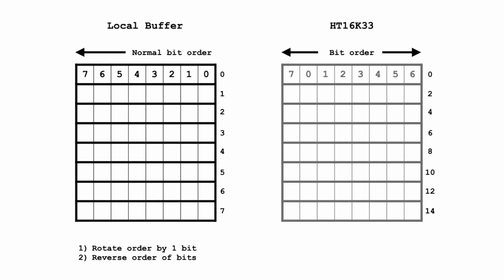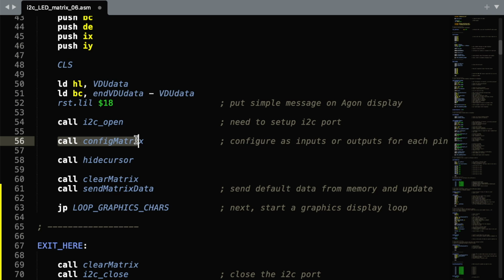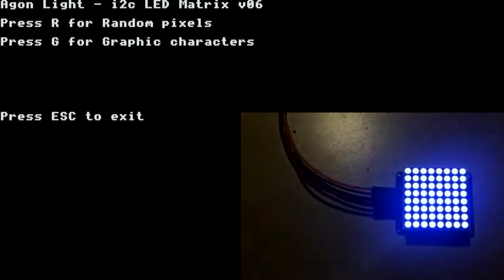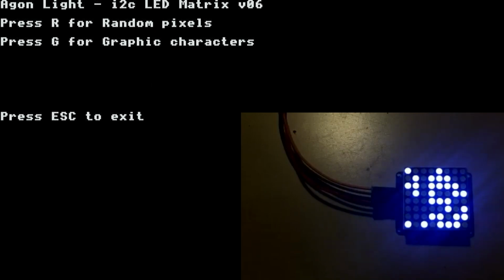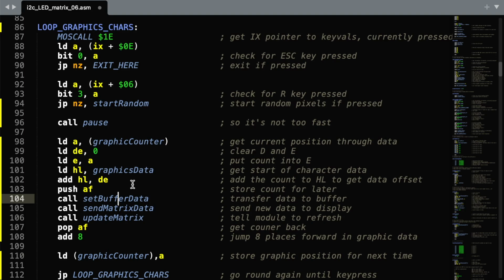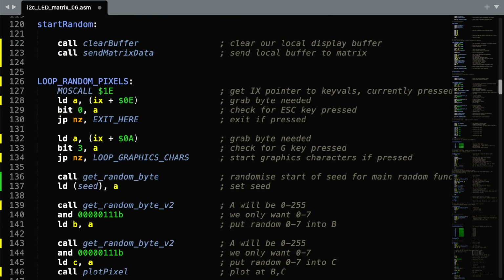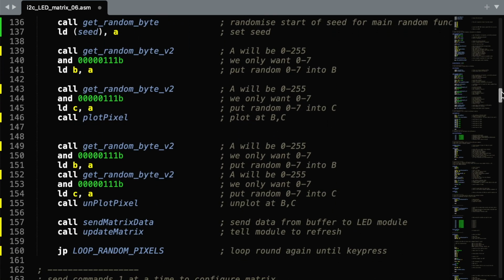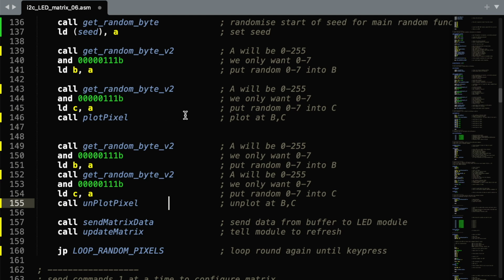03 i2c 8x8 LED matrix HT16K33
This video adds an LED 8x8 display module to your Agon, using z80 assembler.
Be sure to watch the introduction video inn this series for more information about setting up i2c:

Although aimed at the Agon machine, the theory is applicable to anyone using this i2c module.

You could add up to 8 of these modules, each with a different i2c bus address.